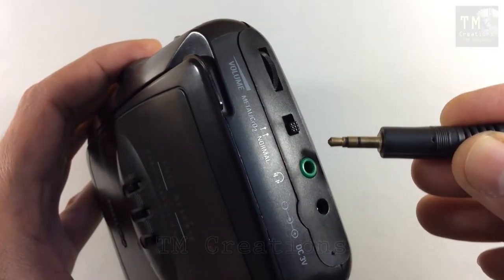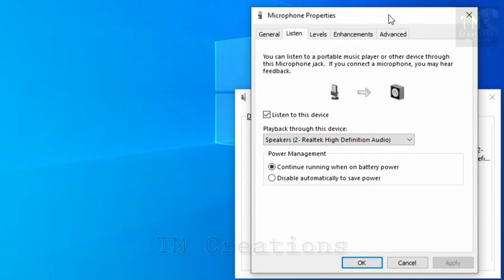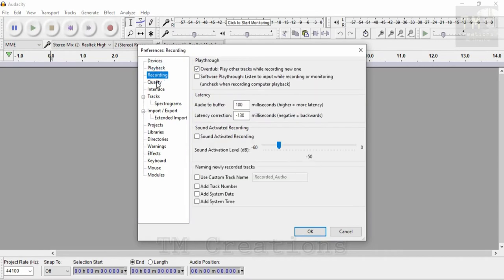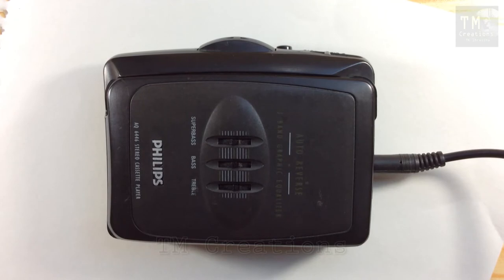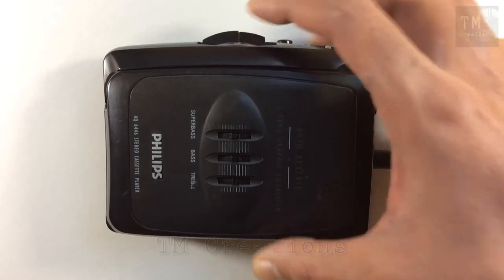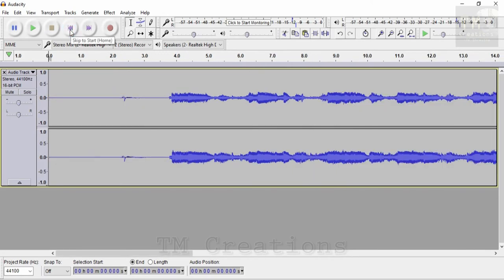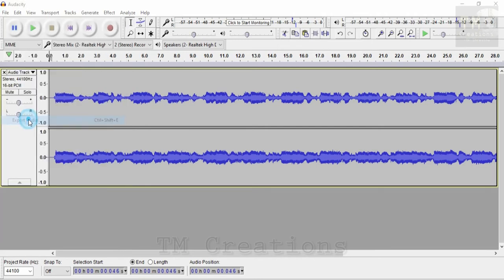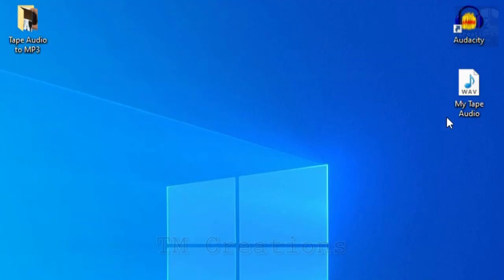How to Convert Cassette Tape Audio to WAV/MP3 Digital Format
In this video, I am going to show you how to convert analog audio from audio cassette tape to computer in digital format.For this, we need a good quality audio cassette player, with all the buttons running well,a 3.5mm male-to-male stereo audio cable,Audacity audio editor application and a computer.
You can use this method to convert any analog audio to digital format using computer's line in port.

(यो भिडियोमा अडियो क्यासेट टेपबाट एनालग अडियोलाई कसरी कम्प्युटरमा डिजिटल फर्म्याटमा सार्न सकिन्छ भन्ने बारे देखाउन गईरहेको छु । यसको लागी हामीलाई एउटा राम्रो क्वालिटिको अडियो क्यासेट प्लेयर, 3.5mm Aux अडियो केबलको आवश्यकता पर्दछ,जसमा सबै बटनहरु राम्रो सङ्ग चल्ने हुनुपर्दछ ।अडियो केबललाई क्यासेट प्लेयरको हेडफोन पोर्टमा लगाउने र केबलको अर्को प्वाईन्ट क्म्प्युटरको लाईन ईन मा लगाउने ।अनि क्यासेट प्लेयरको प्लेय बटनलाई थिच्नुहोस्, अब क्यासेट प्लेयरको हेडफोन पोर्टबाट अडियो केबल हुँदै कम्प्युटरको लाईन-ईनबाट स्टेरियो डिजिटल फर्माटमा अडियो रेकर्डिङ्ग हुन्छ ।
यो सबै कार्य Audacity भन्ने अडियो ईडिटिङ्ग सफ्टवेयरको प्रयोगबाट गर्न सकिन्छ ।यदी तपाईंहरु Cubase,FL Studio आदी DAW चलाउनुहुन्छ भने त्यसको लागी DAW को अडियो सेटिङ्गमा गएर ASIO4ALL लाई सेलेक्ट गर्नुपर्छ र ईनपुटमा लाईन इन स्टेरियो या मोनो सेलेक्ट गर्नुपर्दछ । )